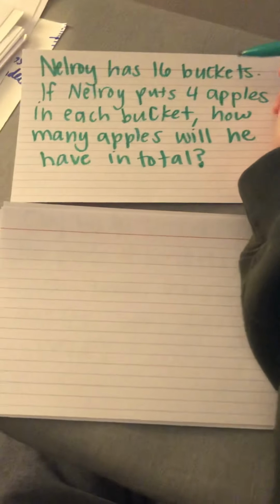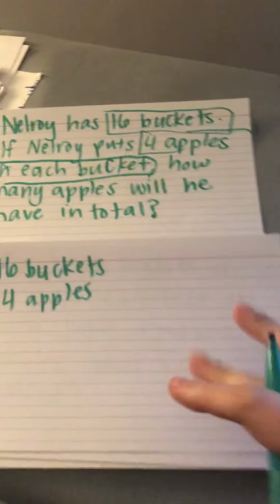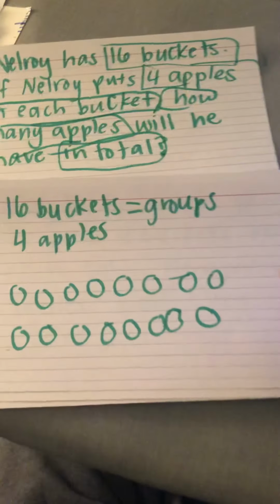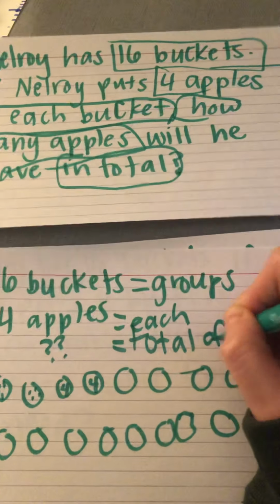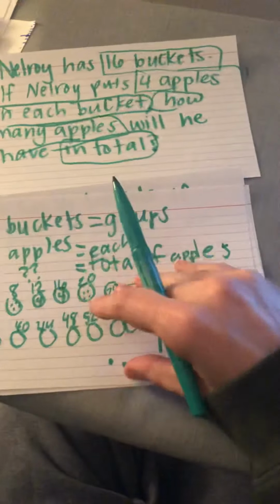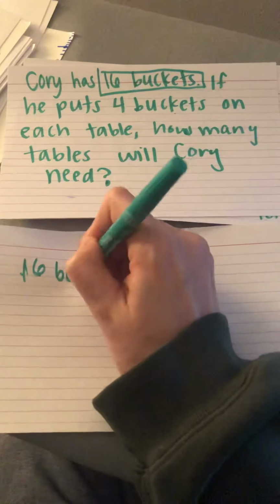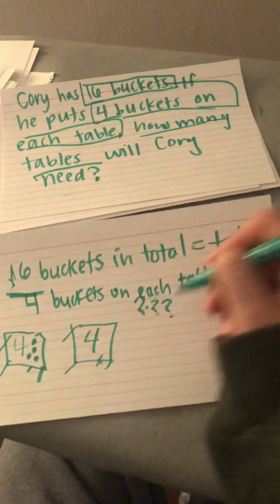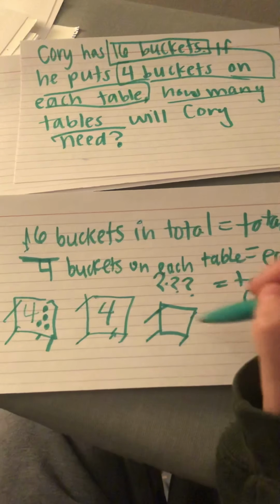Multiplication and Division Word Problems: Visualize and Annotate to Solve